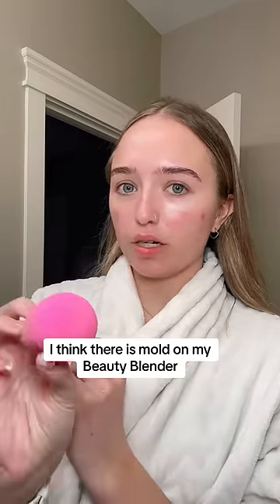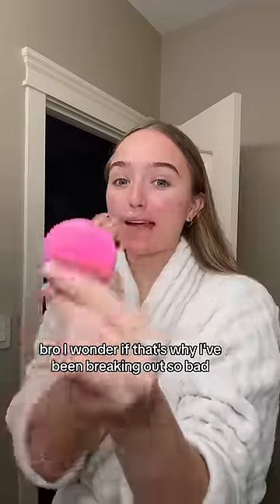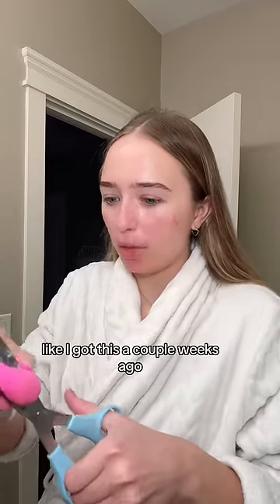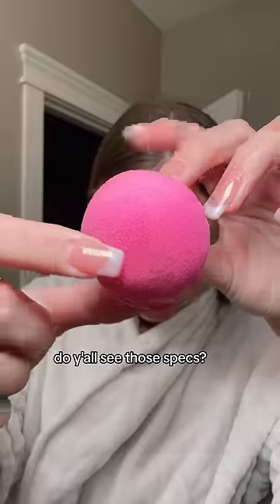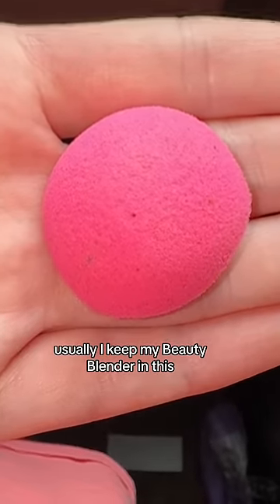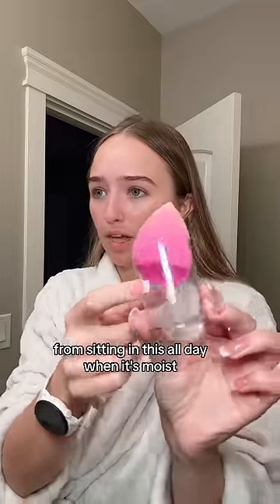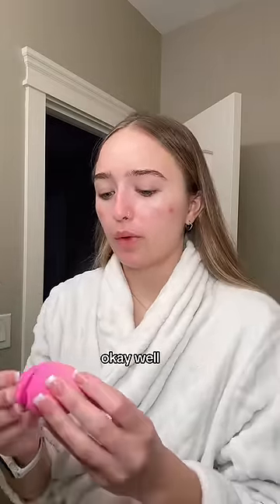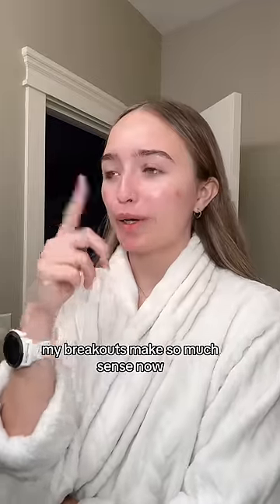My Beauty Blender Grew Mold!?